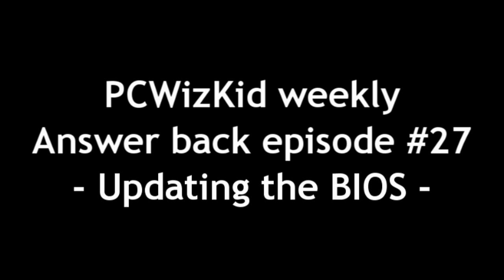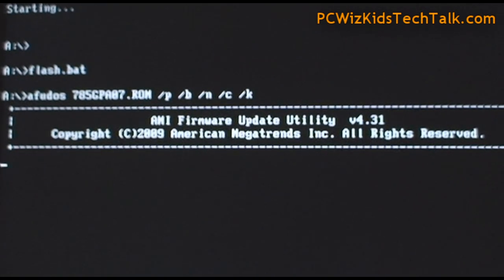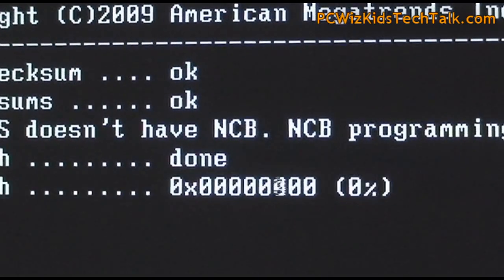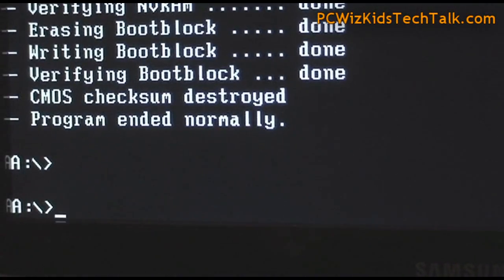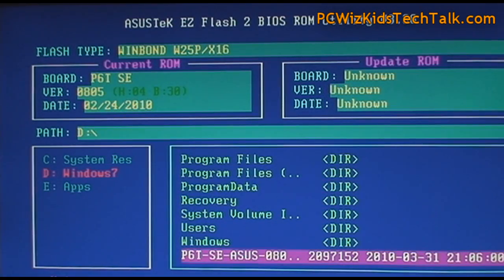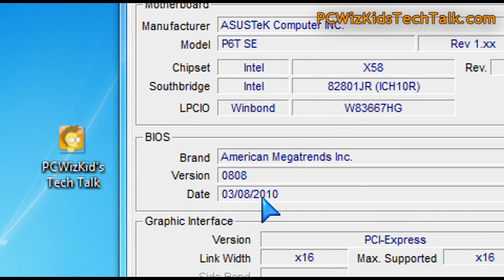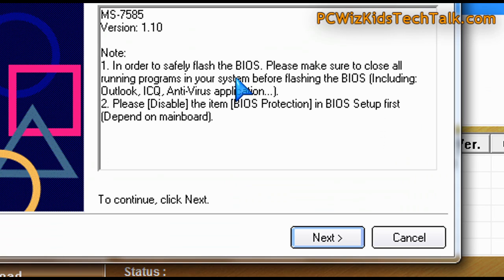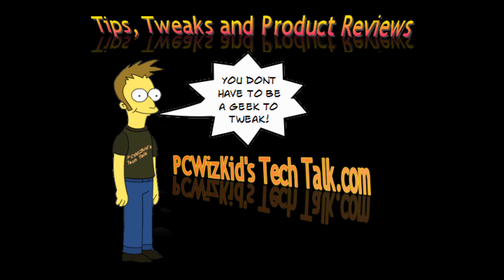✅How to update and flash your Motherboard BIOS 101: Motherboard Update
Some BIOS screen options allow you to do live updates via the internet as long as you configure your Ethernet connection.  Also you can do BIOS updates live in windows via the utilities that come with your motherboard software.  But, what if you have a older motherboard without all the new options?

This is an answer back episode that runs through how to update your motherboard BIOS 101 information. How to find the correct BIOS update for your particular motherboard, how to download the correct motherboard BIOS file, how to delete the old motherboard BIOS file and how to install and update the motherboard BIOS with the new information.

Hope you found this useful.  Please Rate or Comment.  Updating or flashing your BIOS can cut boot times, fix compatibility issues, and improve overall performance, but careful! do it wrong and your PC's motherboard is dead!